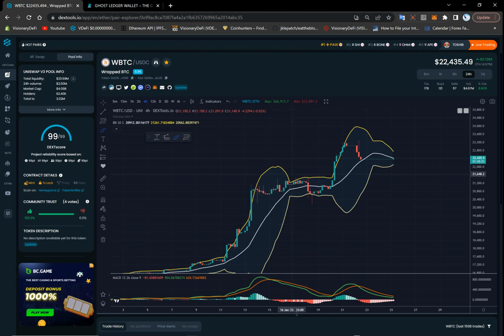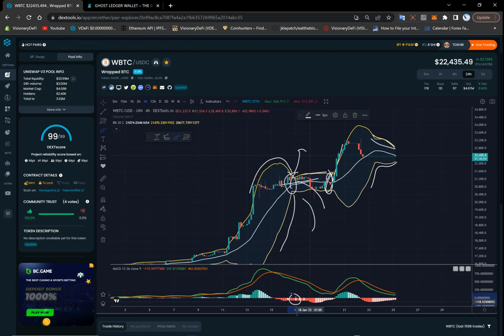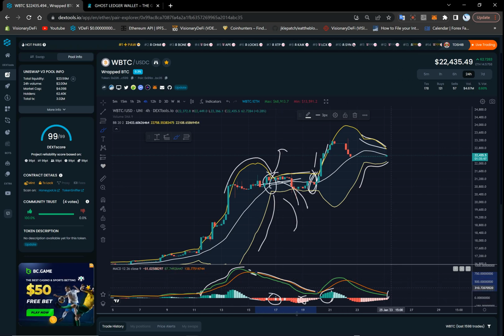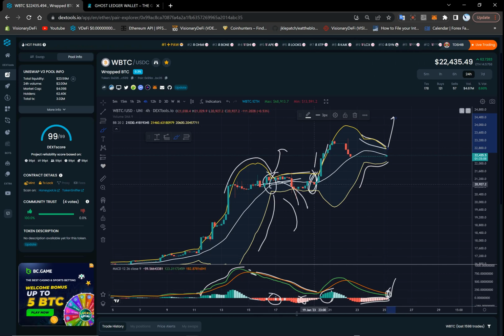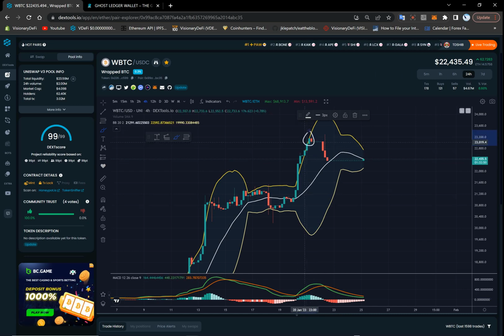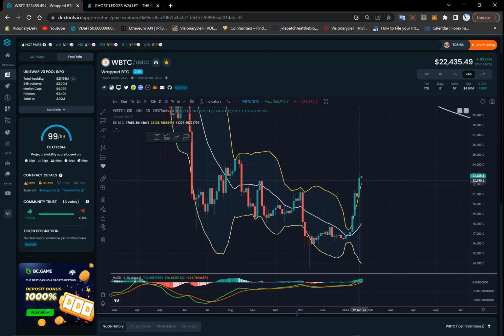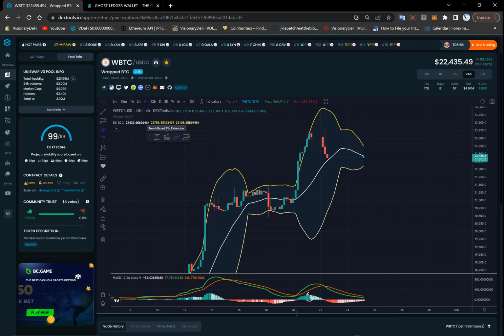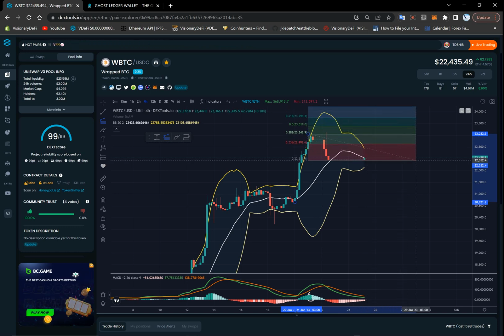FREE CRYPTO TRADING COURSE 🌱 LESSON 03 📢 ( TEACH A MAN TO FISH )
🌱 KNOWLEDGE IS KEY TO FREEDOM 🕊

💚JOIN US AND BECOME PART OF THE COMMUNITY 🙌

THE GHOST LEDGER INFORMATIONS

VisionaryDeFi Informations